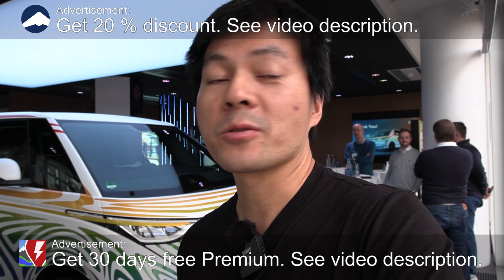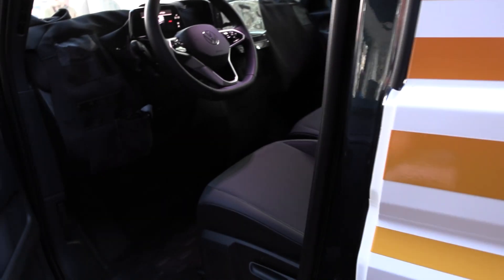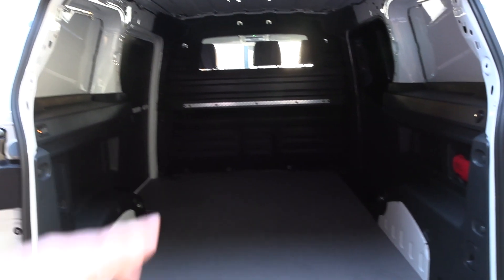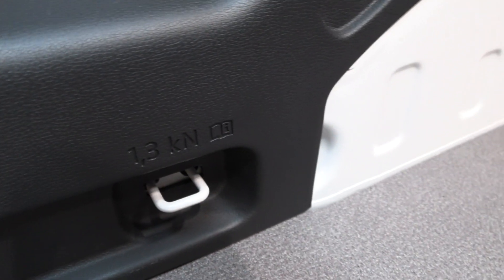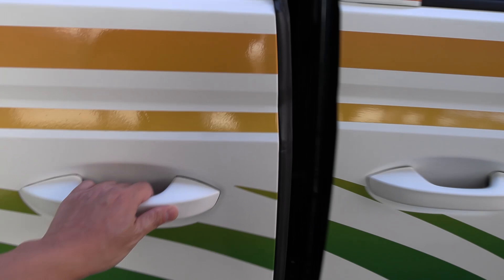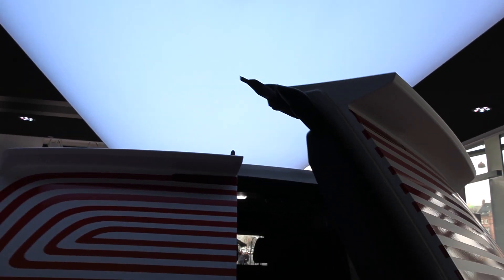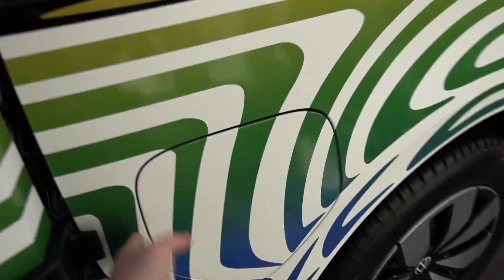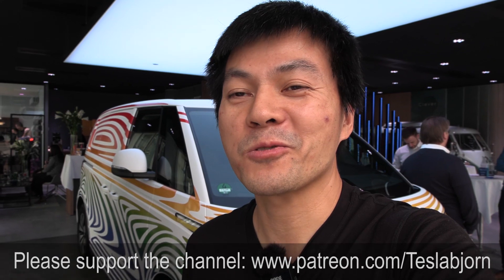VW ID Buzz Cargo pre-production interior review